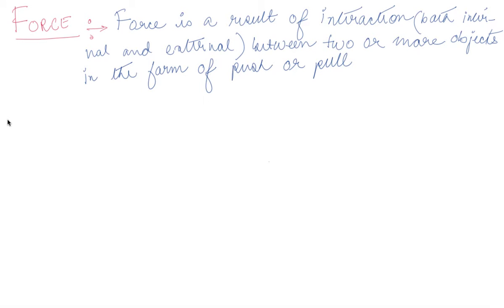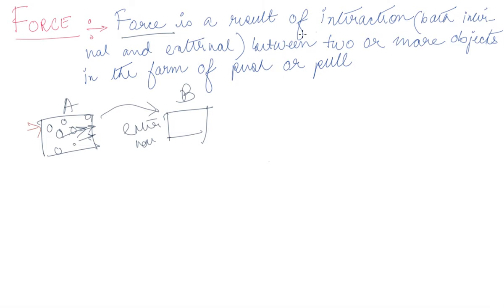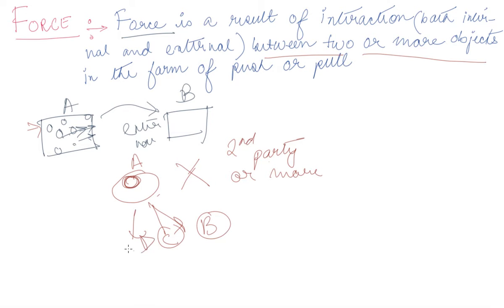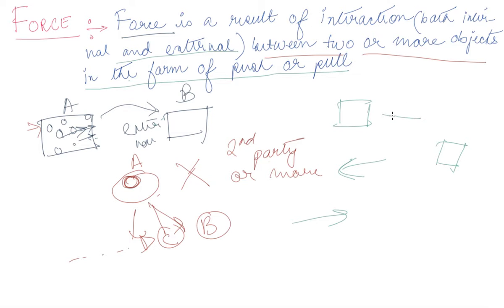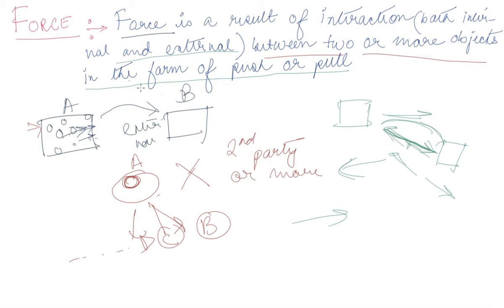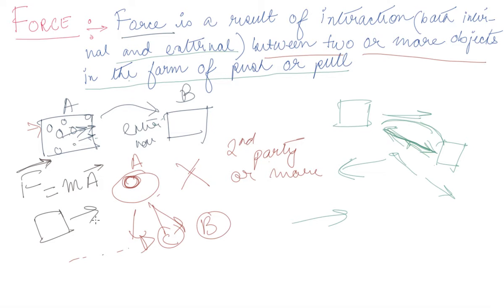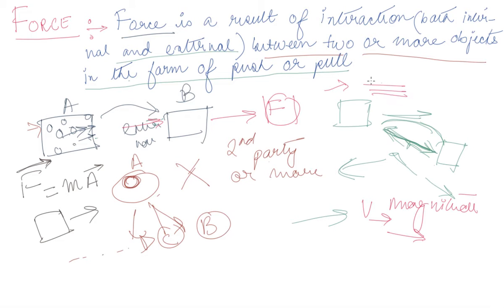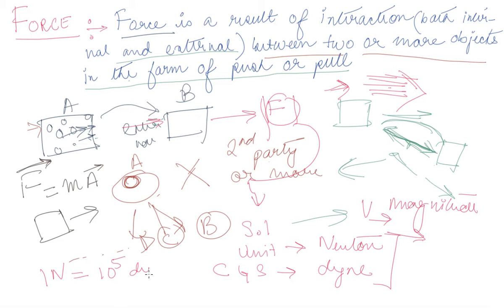Laws of Motion Lecture 2 | Class 11 Physics Laws Of Motion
Laws of Motion Lecture 2 | Class 11 Physics Laws Of Motion by Blaze